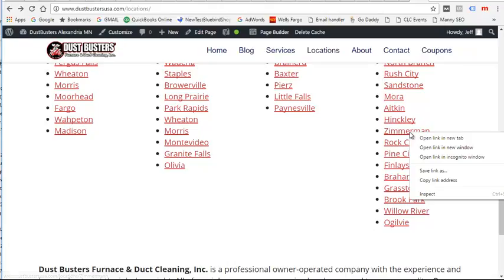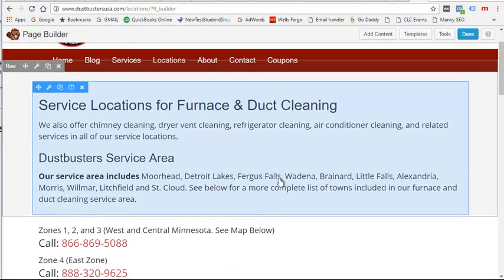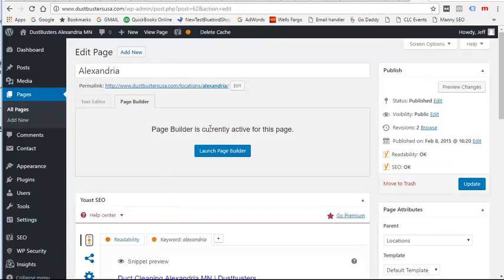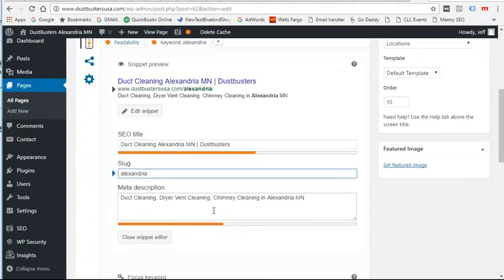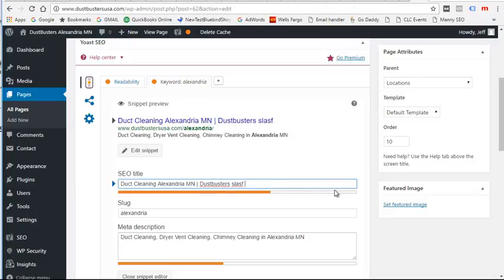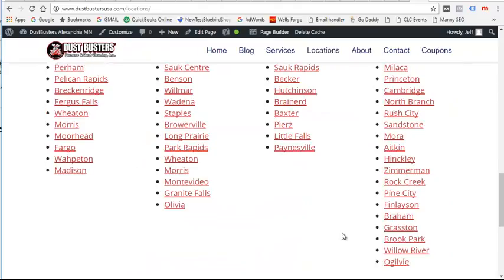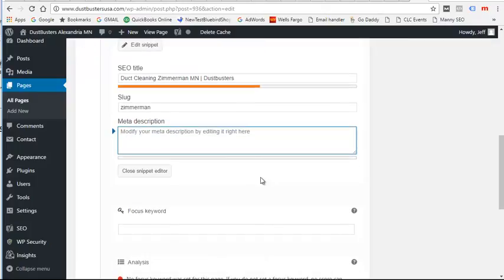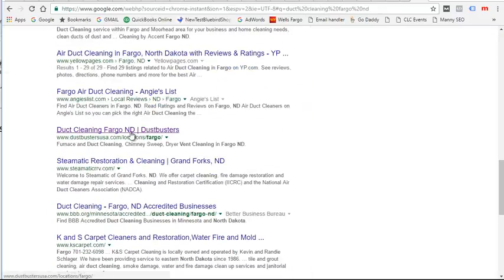fix broken link on webpage and page titles